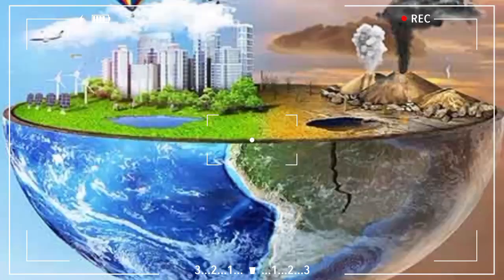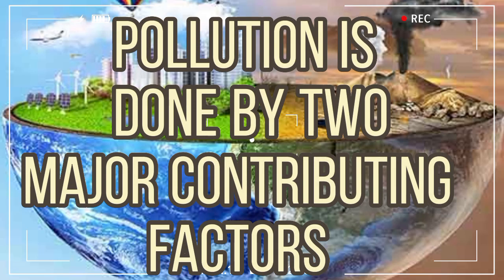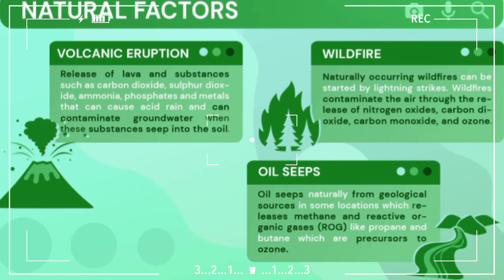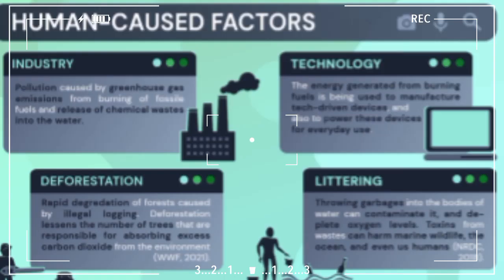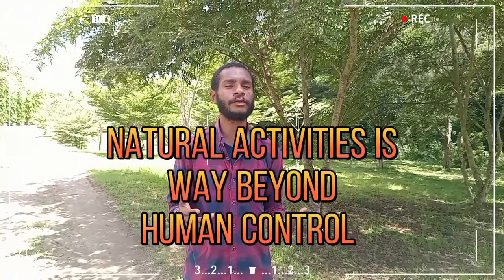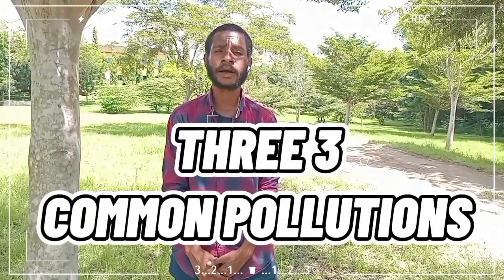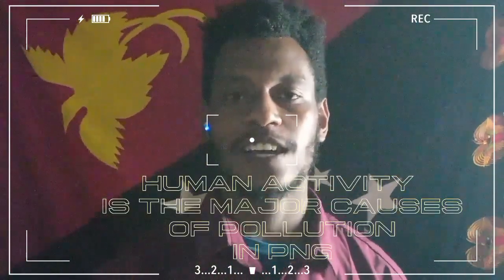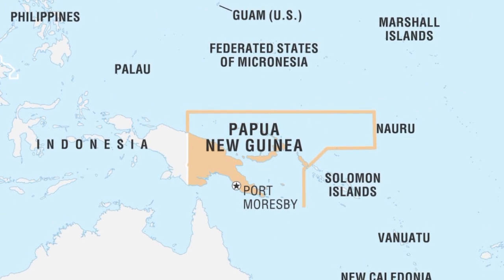POLLUTION IN PNG...